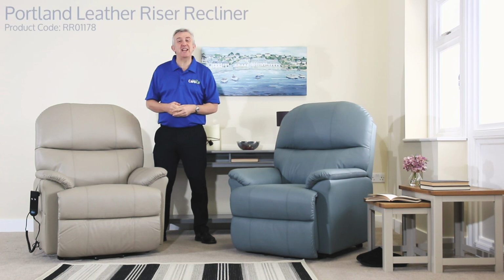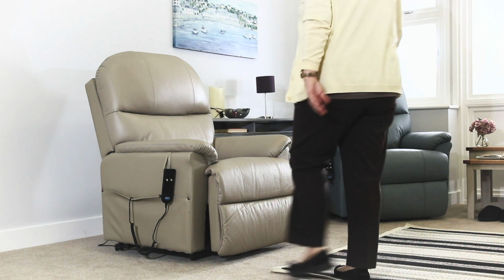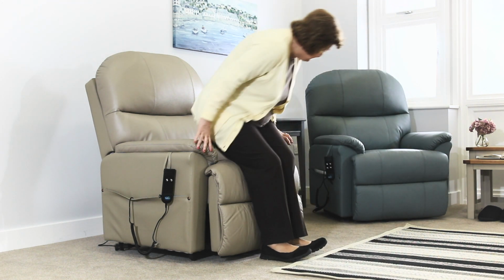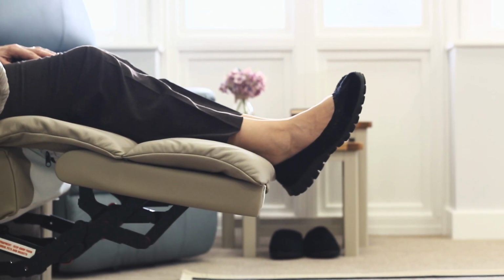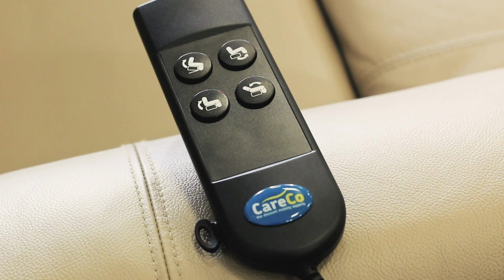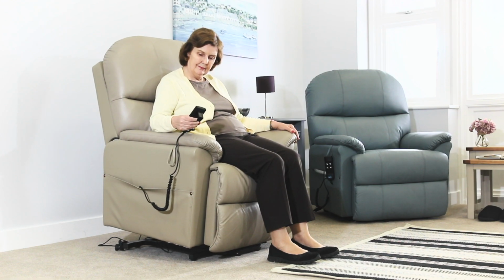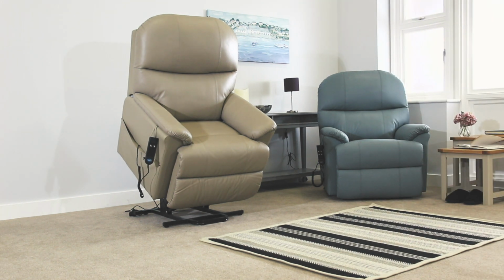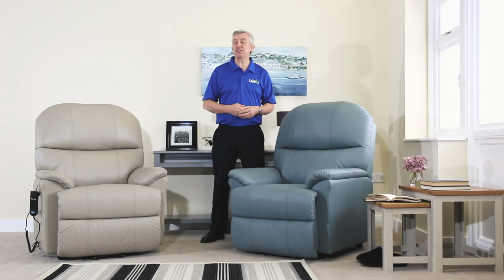Portland Leather Riser Recliner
Upholstered in high-quality, low-maintenance leather, the Portland Leather Dual Motor Riser Recliner offers exceptional comfort and craftsmanship with an elegant, modern design. The Portland's dual motor is set up to be remarkably easy to use, letting you alter the backrest and the footrest independently for a level of customisable comfort and pressure relief simply not found on ordinary furniture. Whether you're relaxing in front of the television or catching up on some rest, the Portland gives you control over your comfort. There's a gentle riser motor too, helping you in and out of the chair without the need for assistance.

Visit: careco.co.uk
Call FREE till 7:00pm today 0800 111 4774